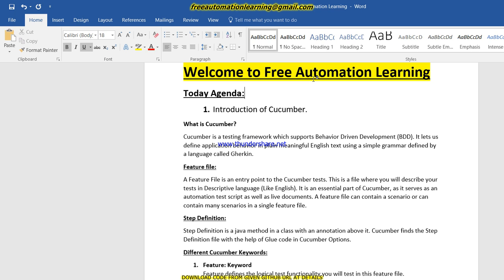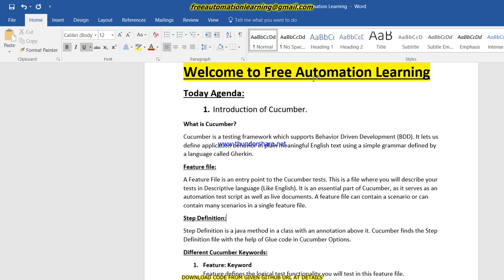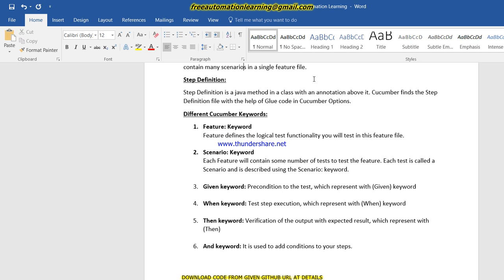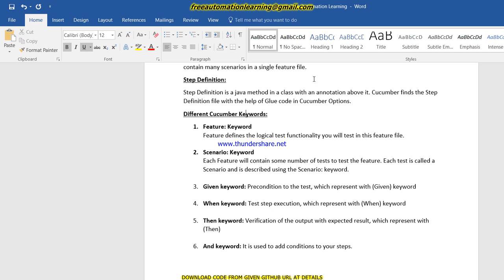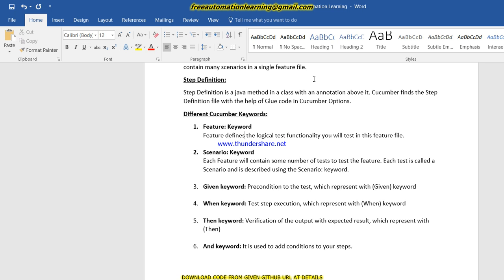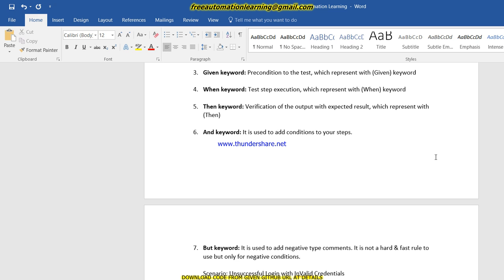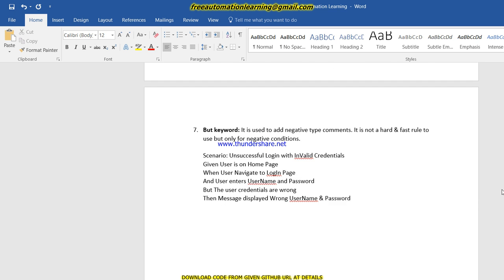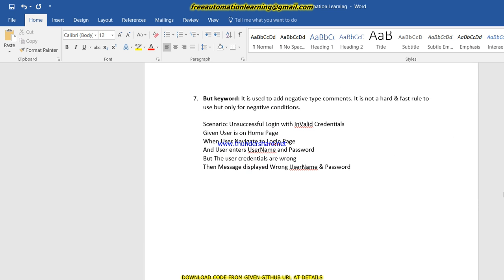Cucumber : Introduction of Cucumber framework : Tutorial 2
This Video contains introduction of  Cucumber and basic of it such as
1. Feature file:
2. Step Definition file
3. Feature: Keyword
4. Given
5. When
6. Then
7. AND
8. But